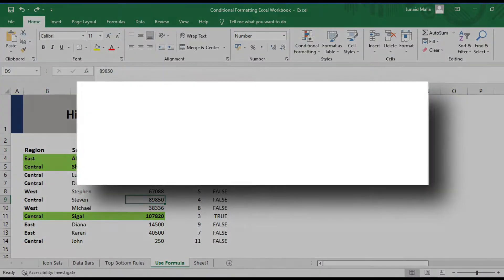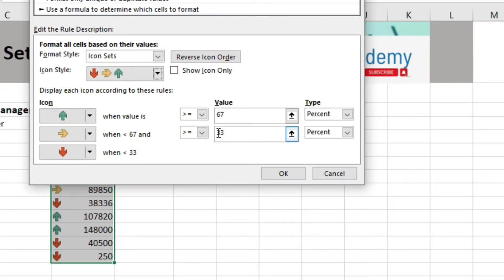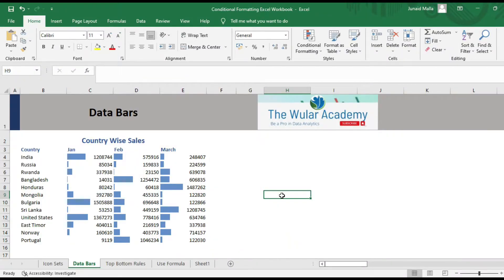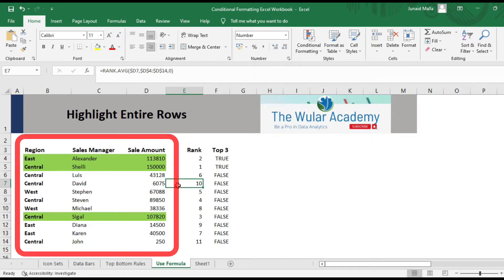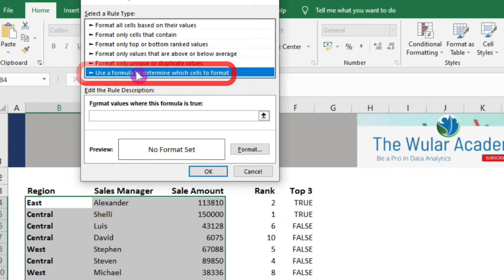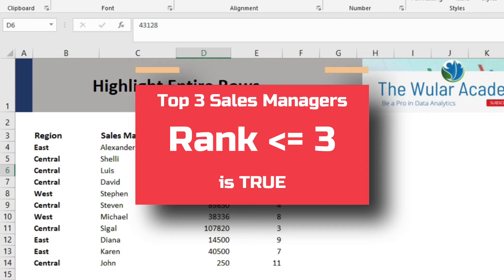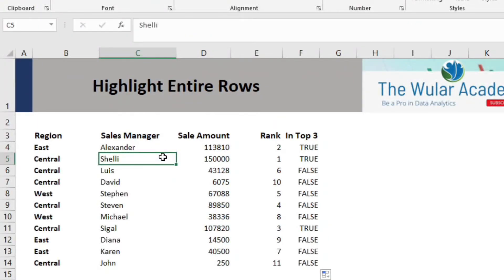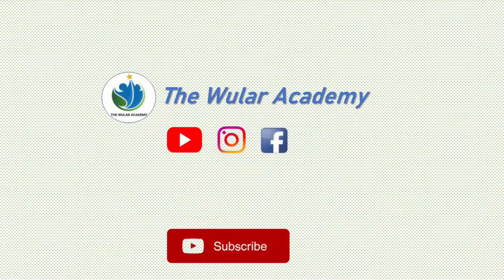Conditional Formatting in Excel - Microsoft Excel Tutorial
In this video, you will learn how to use Conditional Formatting in Microsoft Excel.
This Video Specifically includes following Points:
1. Icon Sets in Conditional Formatting
2. Data Bars in Conditional Formatting
3. Formula Based Conditional Formatting
4. Highlighting Entire Rows on the Basis of Value of a Particular Cell in that Row.

Chapters:
0:00 Introduction to Conditional Formatting
0:40 Inserting Icon Sets
2:05 Using Data Bars
4:31 Highlight Entire Rows on the Basis of Value of a Cell in that row using Formula

Using Conditional Formatting, you can hightlight important cells in Excel and simplify the understanding of your worksheet without how to do the Math in Your Head.

Watch the video on How to Combine Multiple Excel Worksheets into a Single Worksheet using Power Query